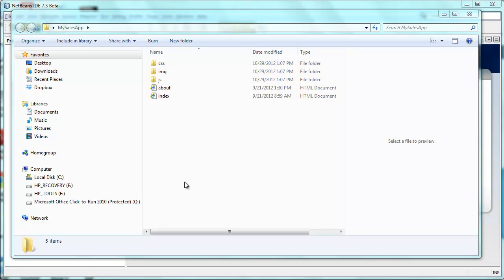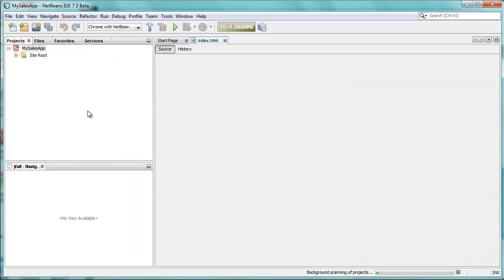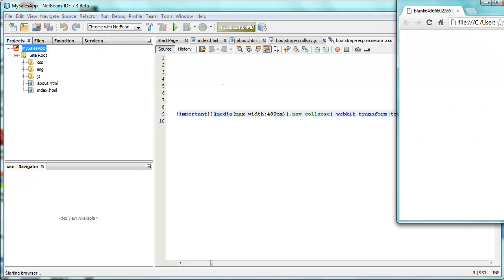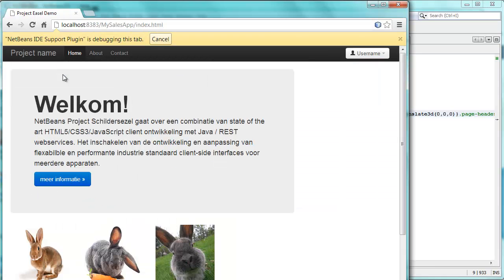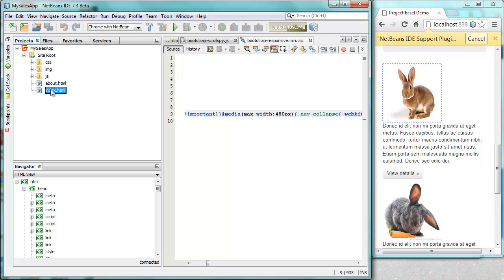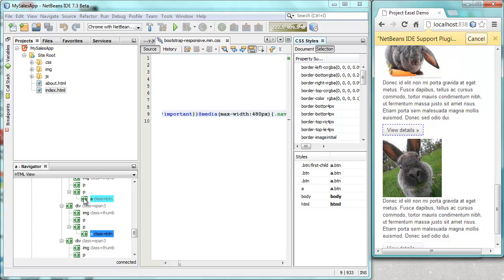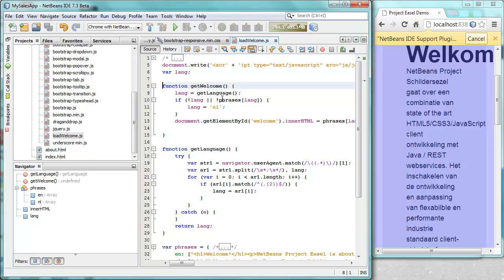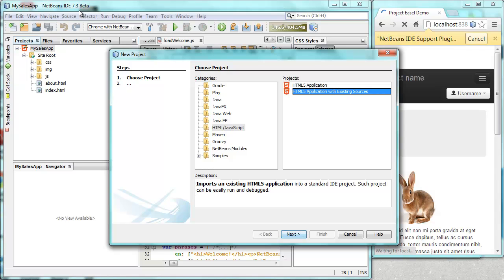A New Way of Working with HTML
A quick demo showing how HTML can be working with in NetBeans IDE 7.3.